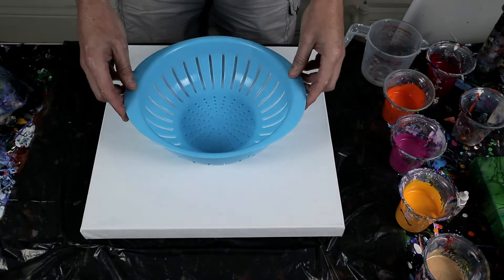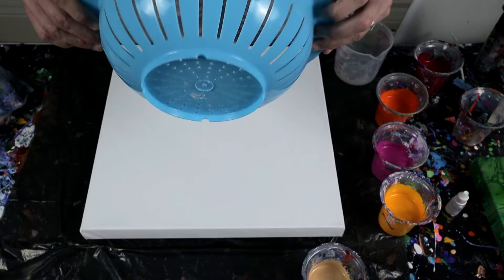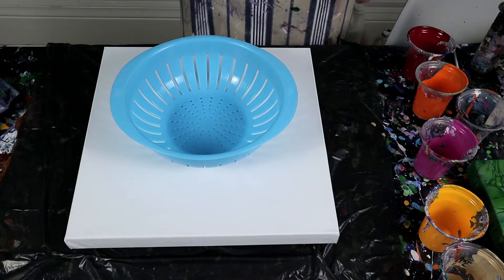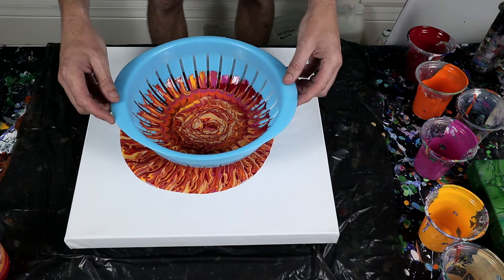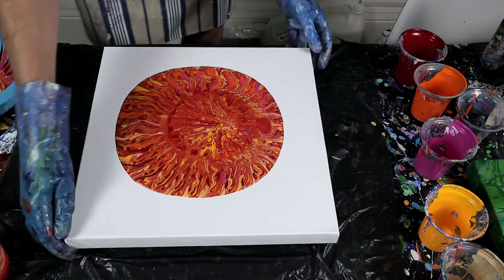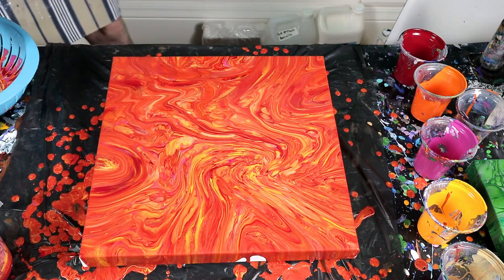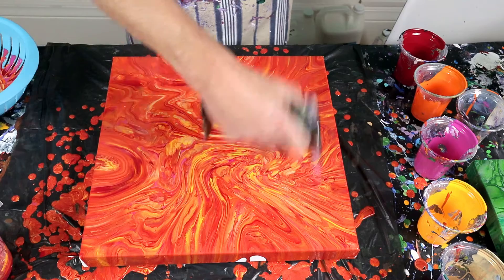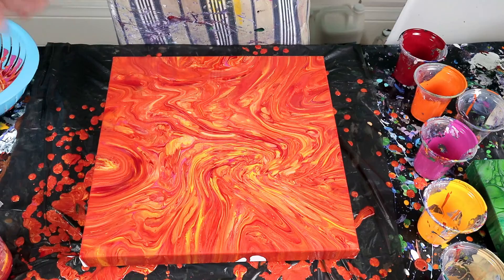041 My FIRST colander pour - Beautiful flame effect with summer colors.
My very first colander pour turned out great. Not as defined as others I have seen but perhaps I should have used colors with more contrast! I was very happy with it regardless.

Happy pouring